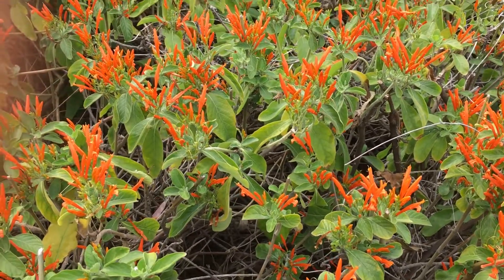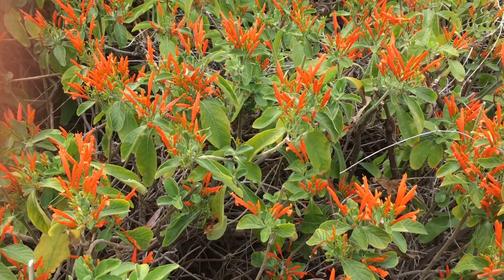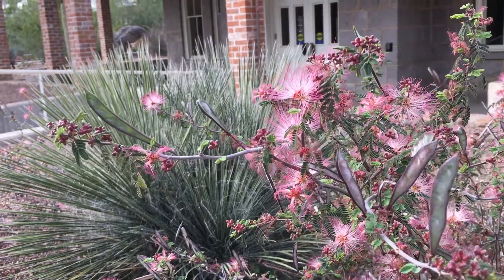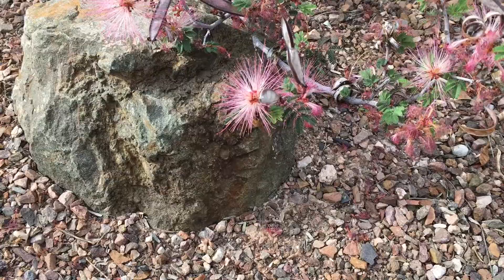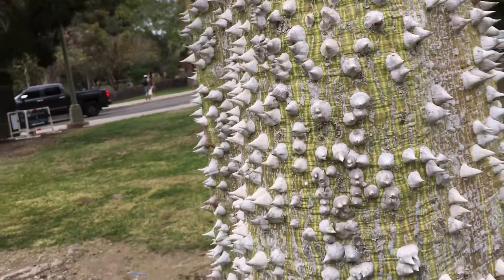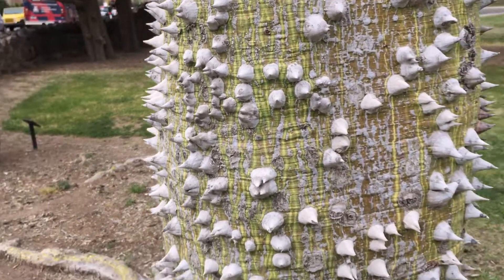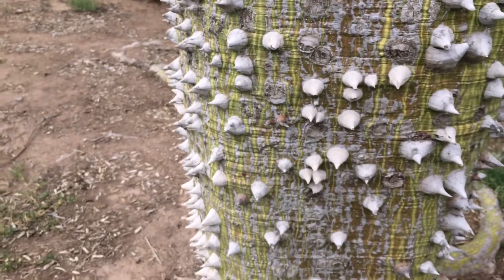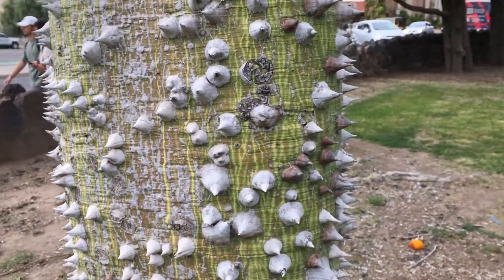UA Minute in History: Arboretum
This UA Minute in History takes a closer look at the campus Arboretum, which houses all the campus plants and trees. From the campus olive trees to the cactus around Old Main, the Arboretum highlights the desert landscape of the university.